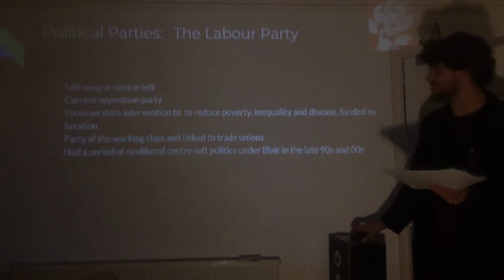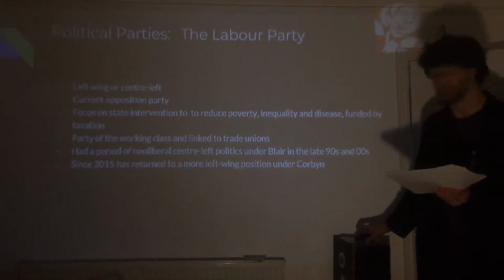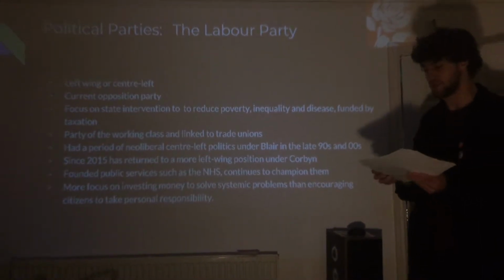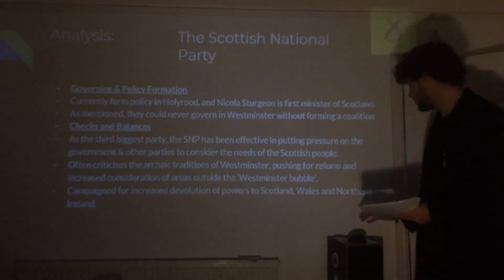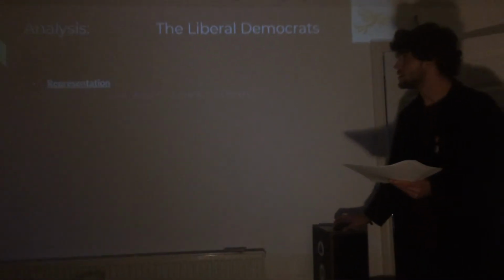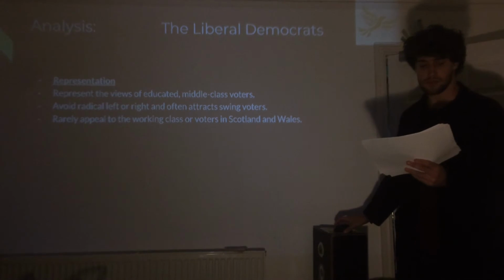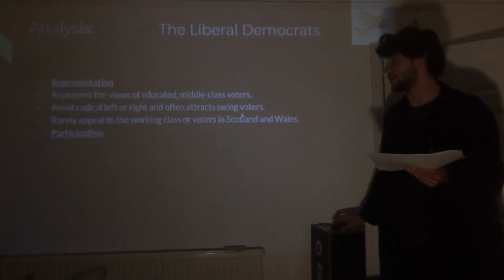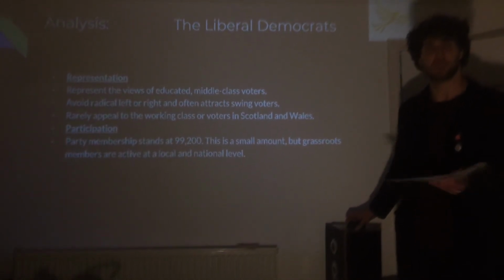Unit 8 Presentation